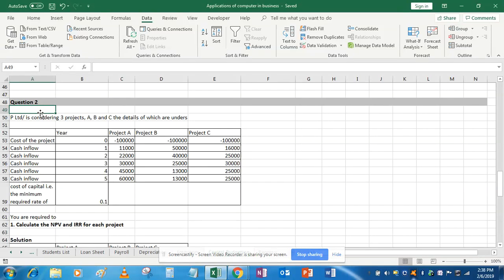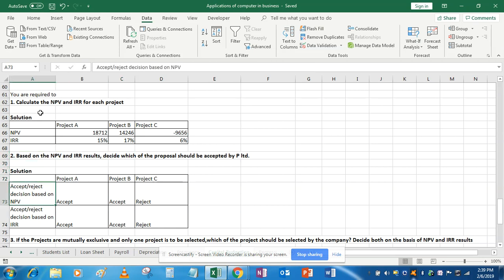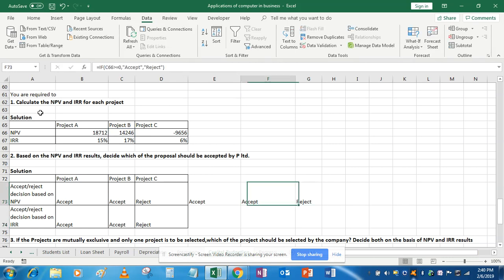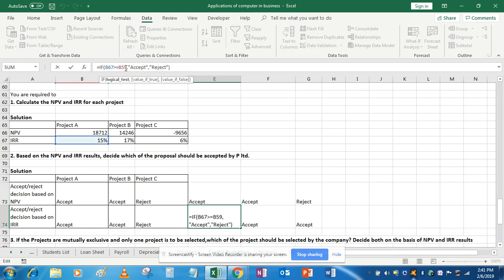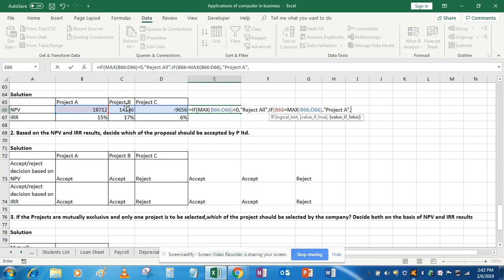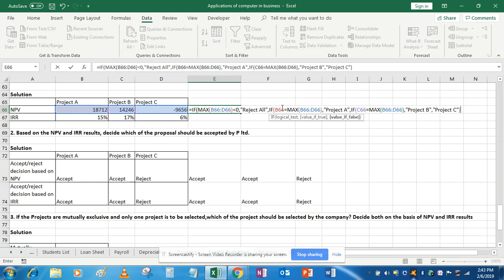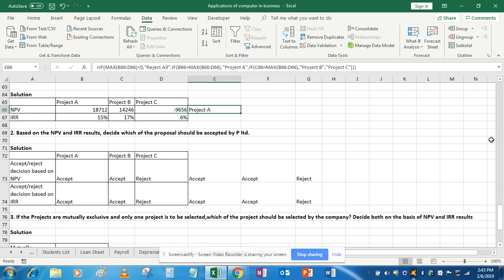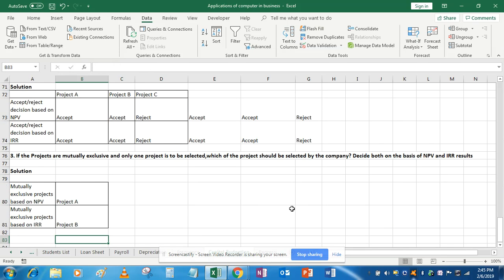What are Capital Budgeting problems (Part B - Accept-Reject and mutually exclusive projects)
Through this video tutorial, you will be able to understand the capital budgeting problems in accept-reject situations and when projects are mutually exclusive.